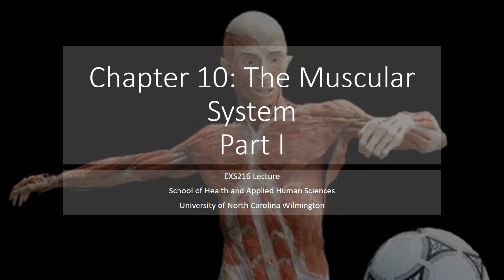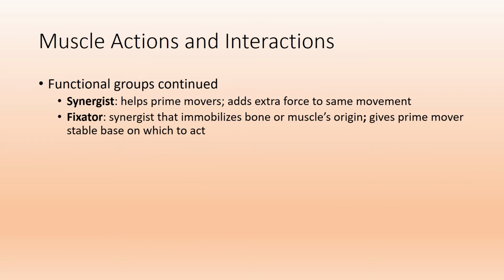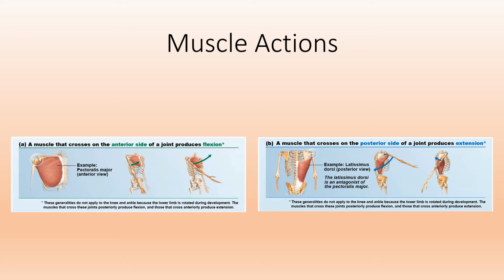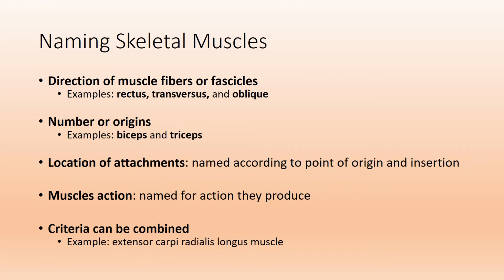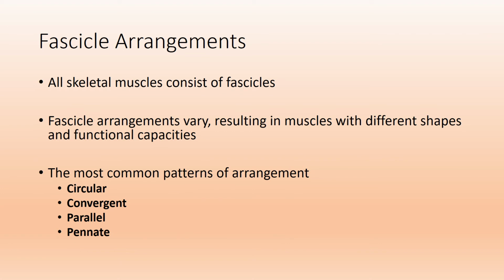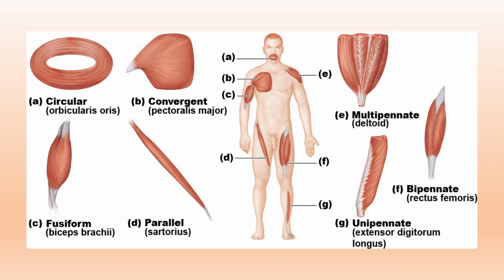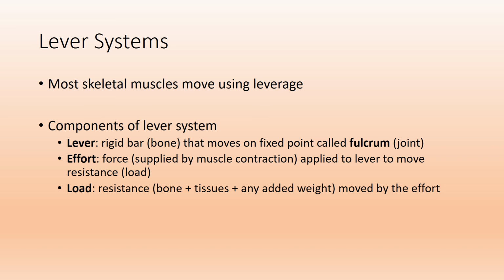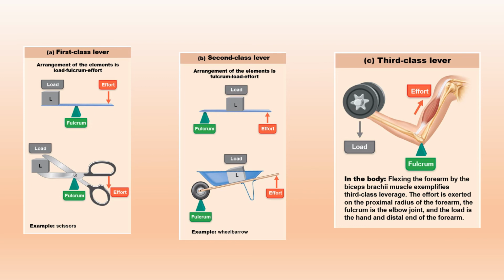EXS216 Ch 10 Pt 1 Muscular System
UNC Wilmington Anatomy and Physiology I Muscular System part 1

Developed by Melinda Johnson, PhD Candidate